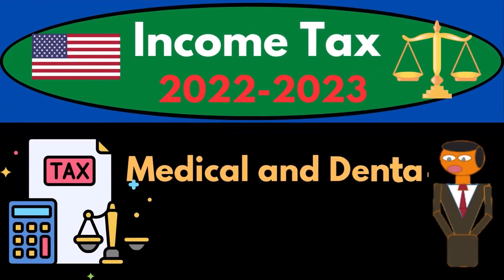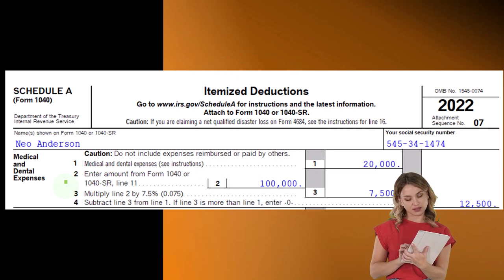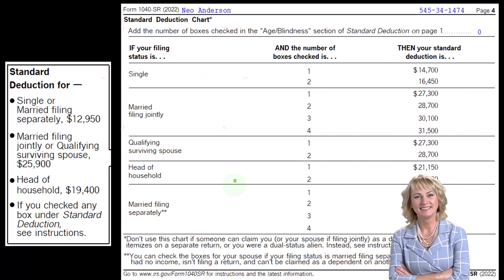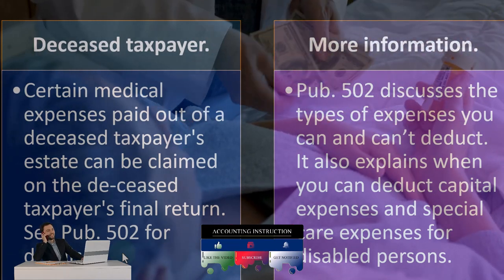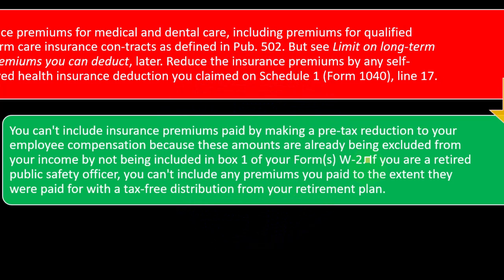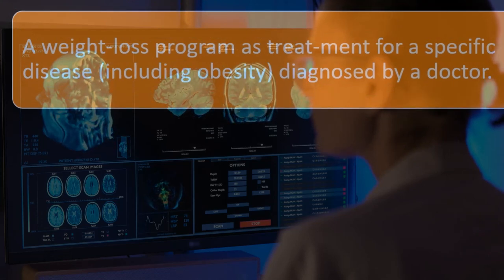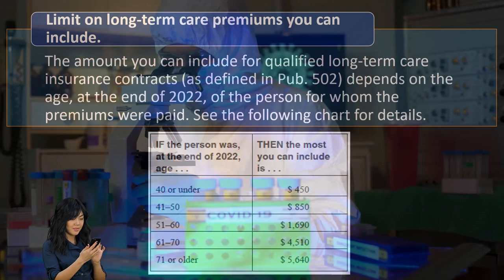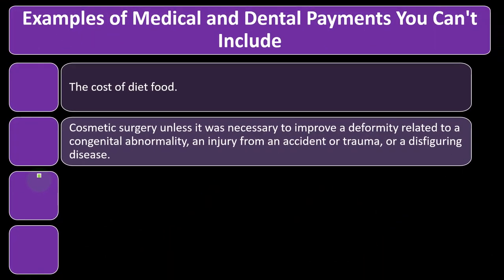Medical and Dental Expenses 5030 Income Tax Preparation 2022 - 2023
Medical and Dental Expenses